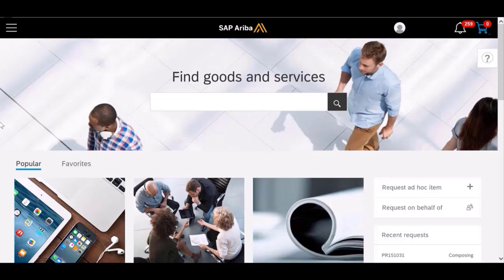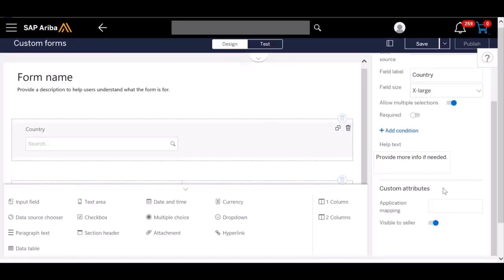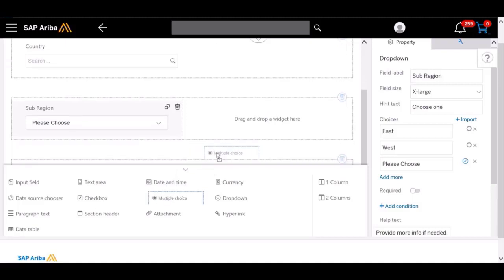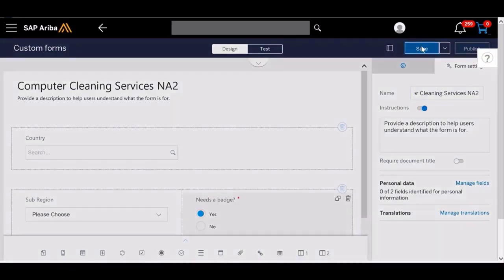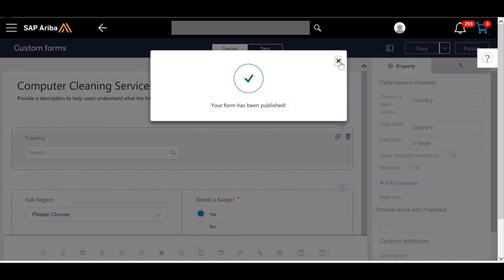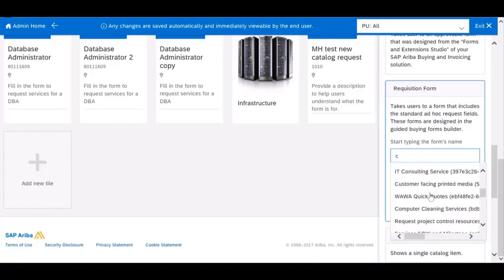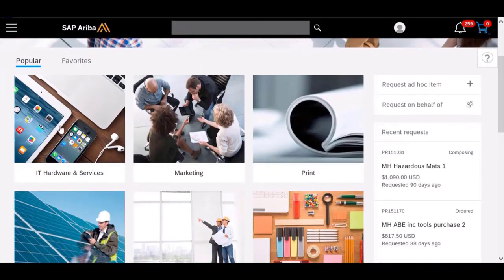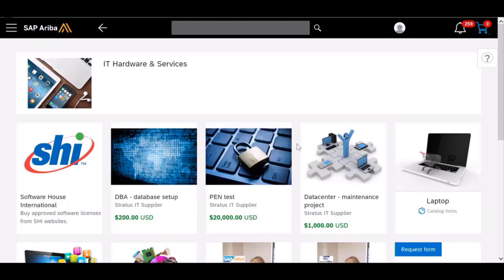Guided Buying Line Item Form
Looking to enhance the buying experience by collecting relevant purchasing information for specific goods or services? Learn how to easily create Line Item Forms within Guided Buying and add it as a tile by watching this video!